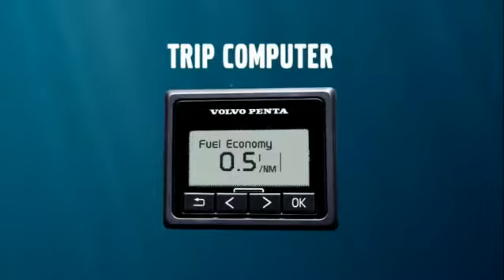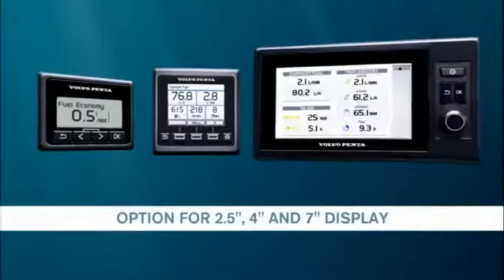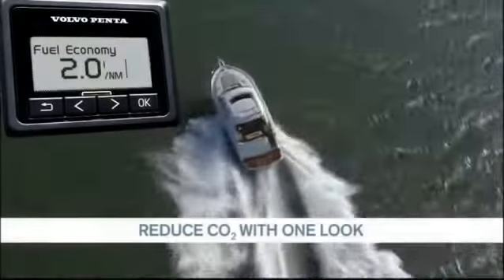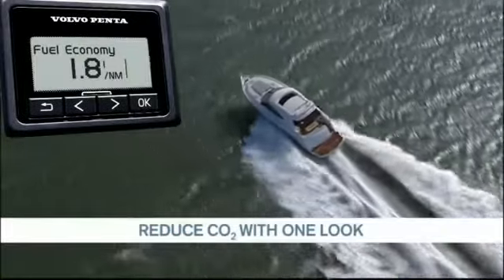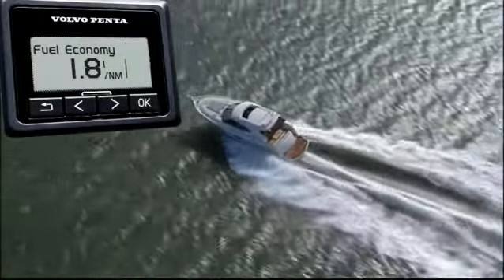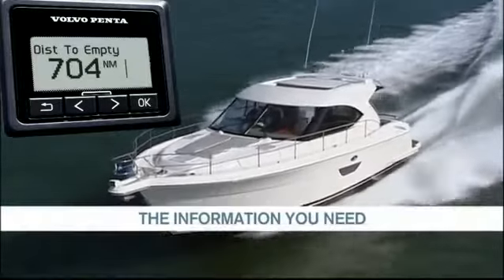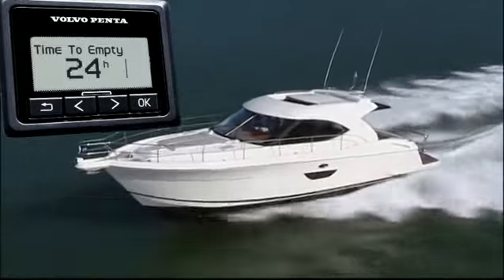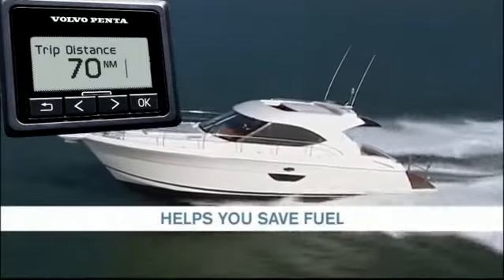Boat Trip computer – Volvo Penta - Lakeland Marine Services